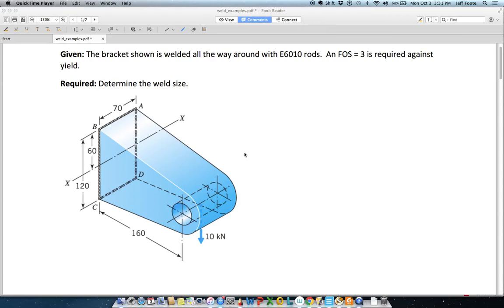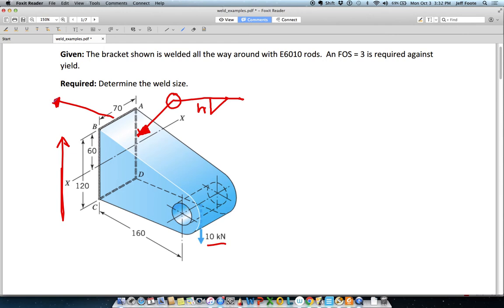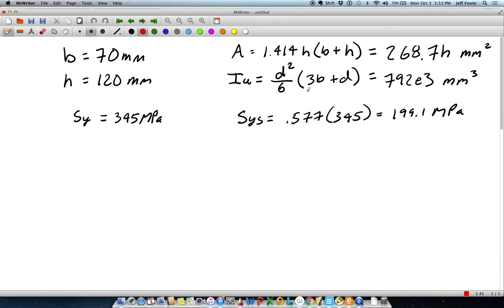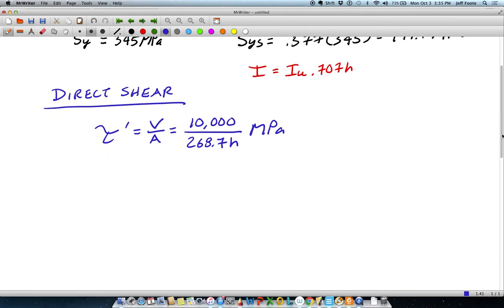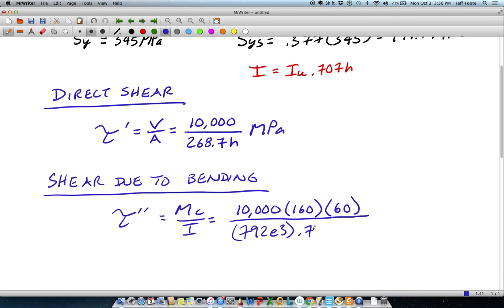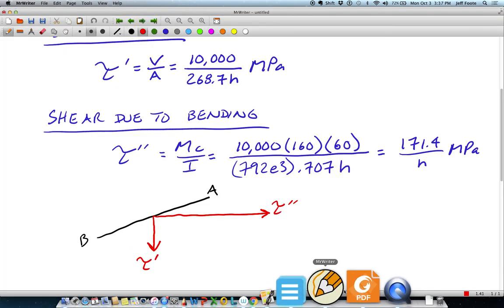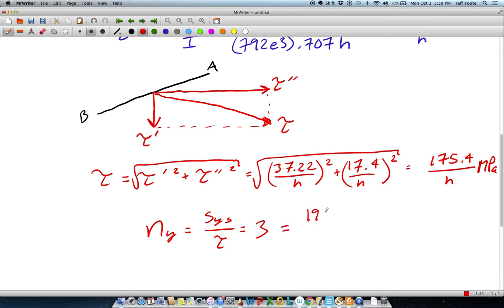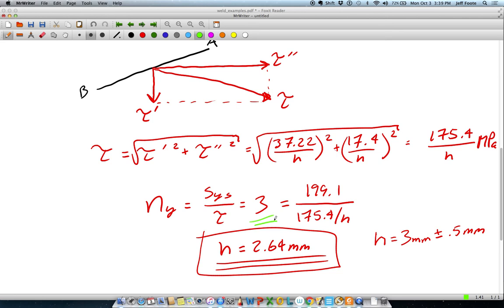Applied - Welding Example 1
Given: The bracket shown has a fillet weld extending full length on both sides. An E60 rod is used.

Required: Calculate the weld size required to give a FOS of 3.0.